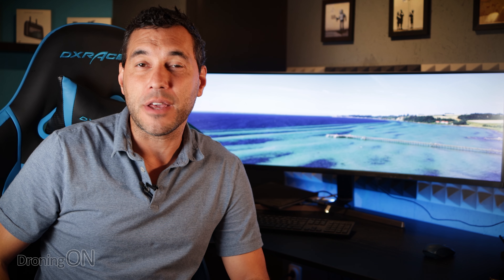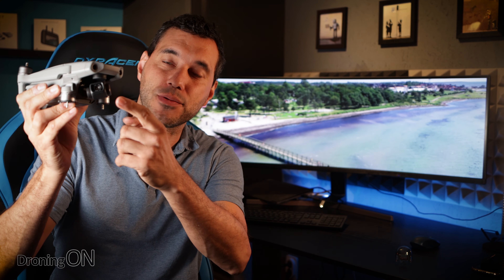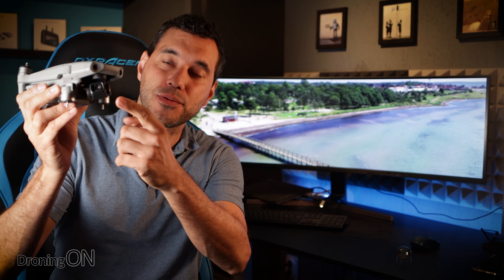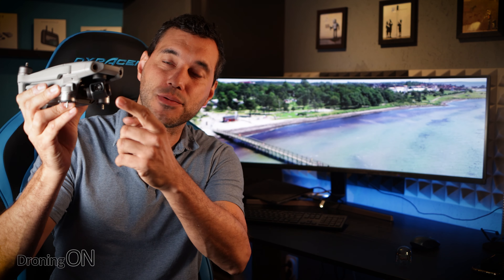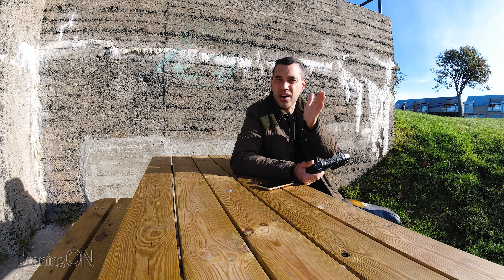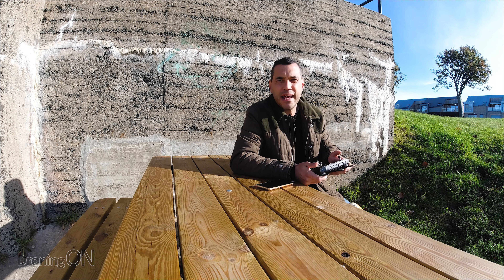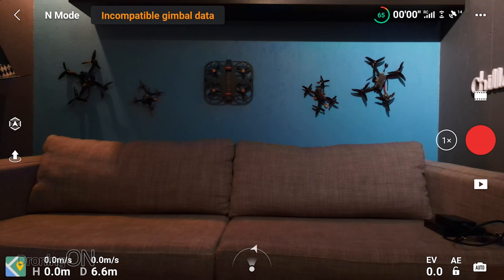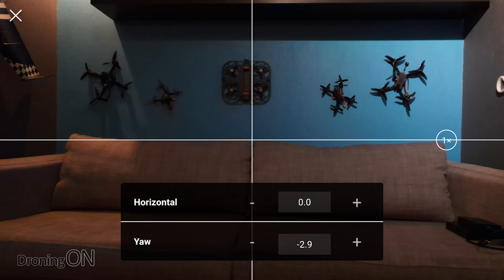How to fix DRONE DRIFT! (DJI Mavic 2/Mavic Air 2/Mini 2)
We read/hear often about drone operators stuck with drones which drift to the left/right when trying to just move forwards/backwards. Most often controller-stick calibration solves it, but not always - so this might be your solution!

VIDEO CONTENTS:
00:00 - Introduction
00:25 - Drifting Drone Symptom/Issue
00:36 - Drone Controller Calibration
00:57 - Gimbal/Camera Yaw Issue
01:33 - Fix DJI Mavic 2 Drone Drift
04:47 - Fix DJI Mavic Air 2/Mavic Mini Drone Drift
05:40 - Summary/Conclusion